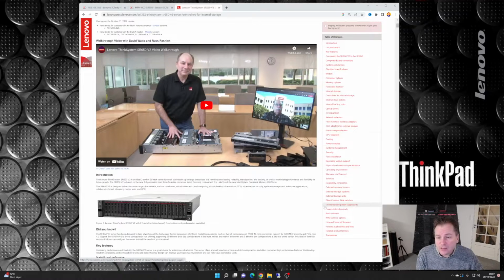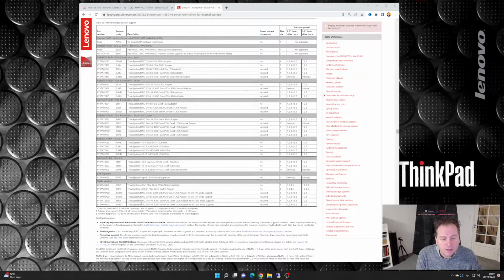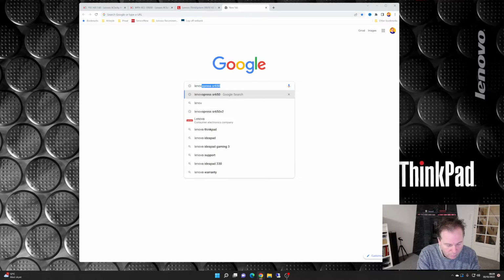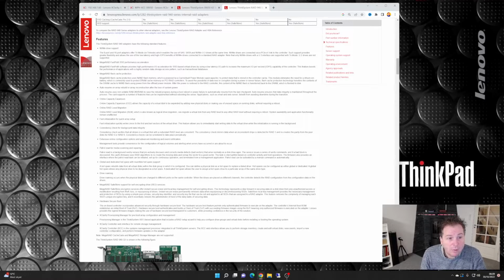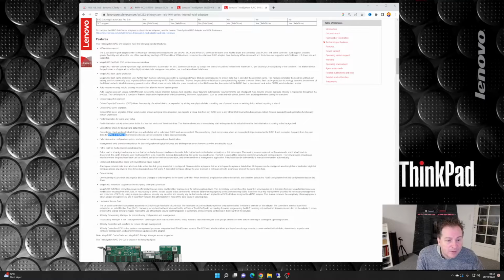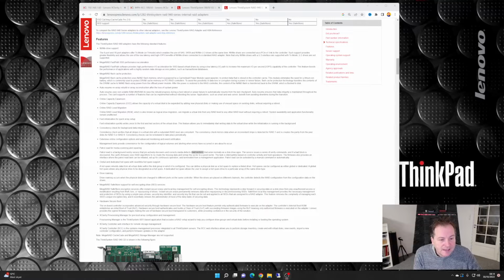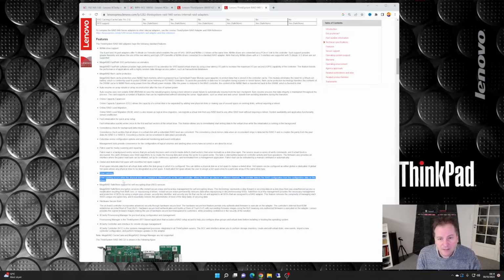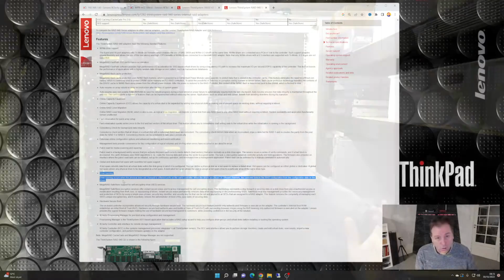Hardware RAID controller and HBA with ZFS - 1235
A server with local storage, will still be needing hardware accelerated storage controller or as we normally call them, a RAID controller. To really have a system deliver high performances internal storage to the system itself, it is not great to have the system use up all it processing power on doing raid operations reading/writing and splitting data among drives.
If it's a storaged server,, that is what it does, so it is okay for the CPU to spend all it´s time doing that. But to server that is really doing other tasks than storage, it can be really useful to add a hardware accelerated storage controller,, to offload this task from the CPU.

Link UK - Raid Controller
Link US - Raid Controller